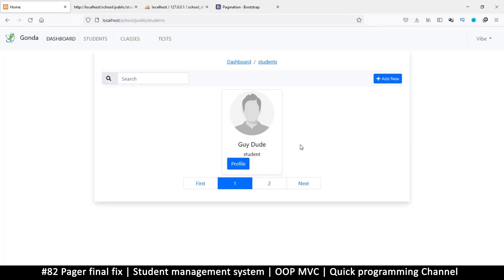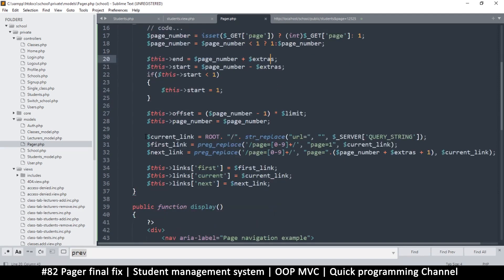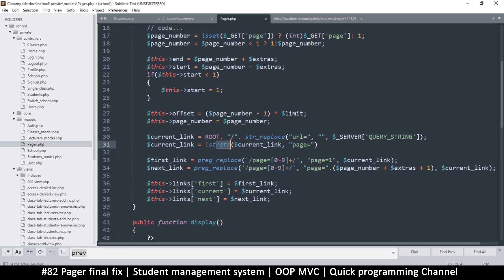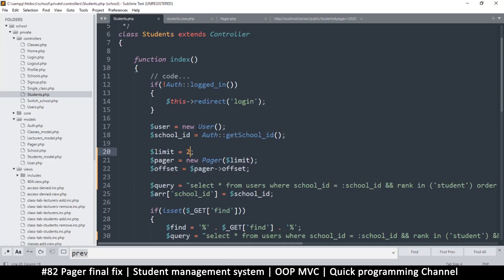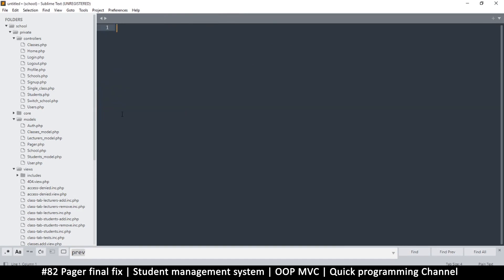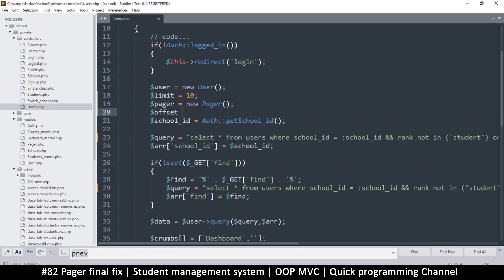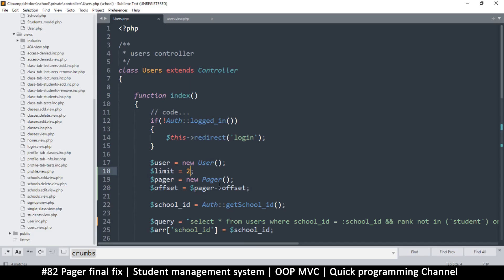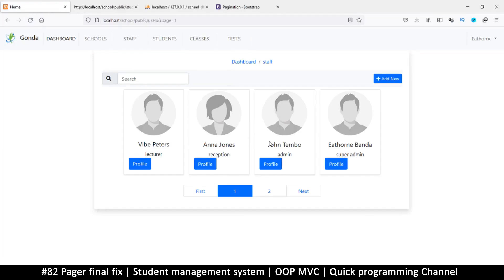#82 Pager final fix | Student management system in PHP | OOP MVC | Quick programming tutorial